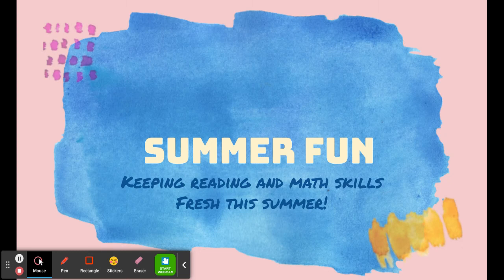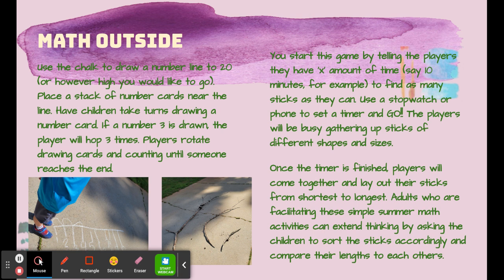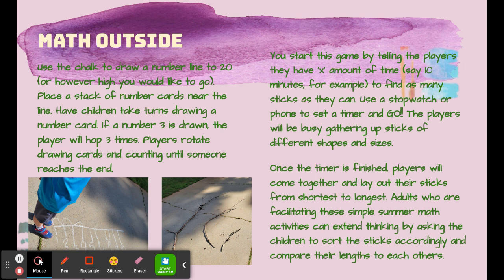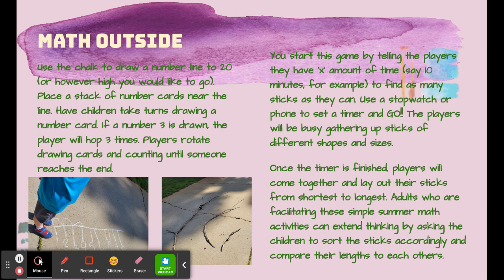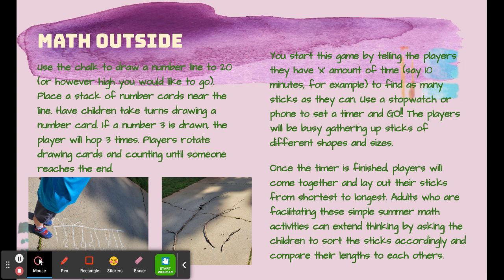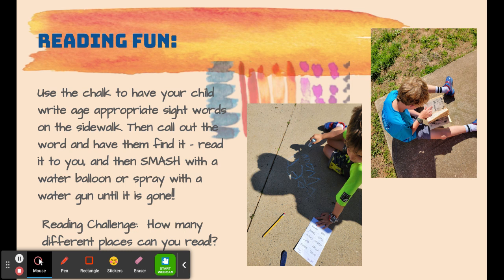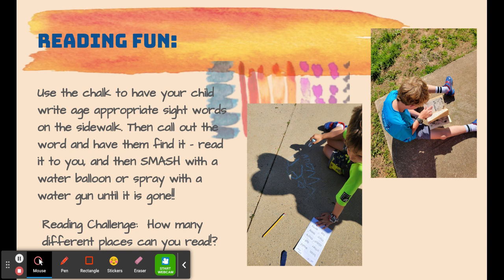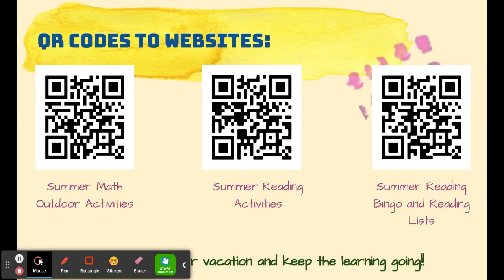Elementary May Focus on the 15th Summer Learning